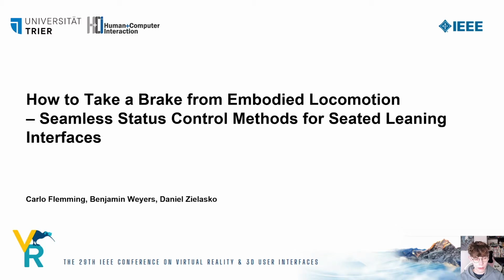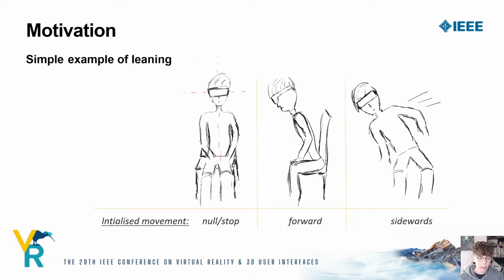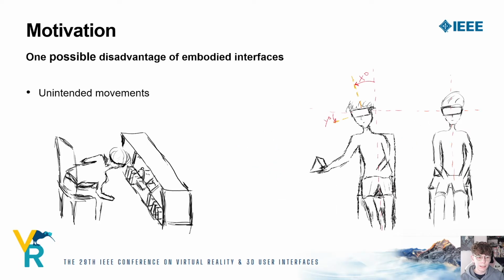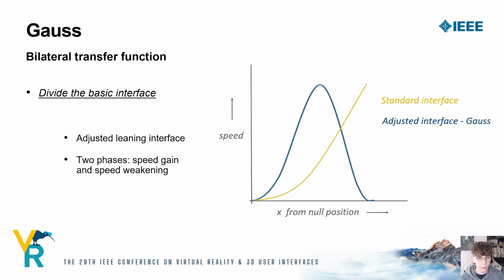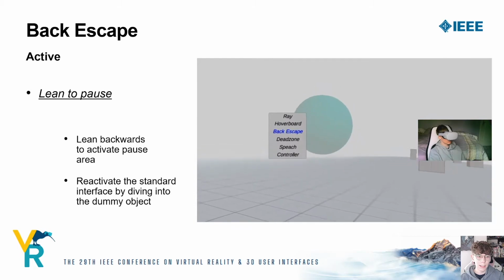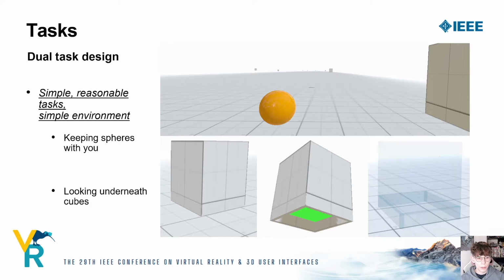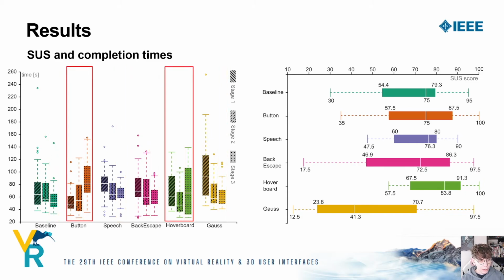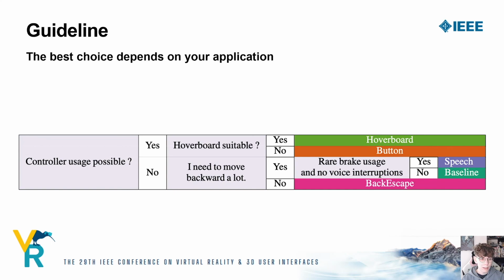How to Take a Brake from Embodied Locomotion - Seamless Status Control Methods for Seated Leaning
originally presented @IEEE VR 2022

Abstract
Embodied locomotion, especially leaning, has one major problem. Effectively the regular functionality of the utilized body parts is over-written. Thus, in this work, we propose 6 different status control methods that seamlessly switch off (brake) a seated leaning locomotion interface. Different input modalities, such as a physical button, voice, and gestures/metaphors, are used and evaluated against a baseline condition and a leaning interface with a bilateral transfer function. In a user study, participants were encouraged, but not forced to use these interfaces. They did, and the most diegetic interface, a hoverboard metaphor, was the most preferred. However, the overall results are more heterogeneous and the interfaces vary in their suitability for different applications/scenarios. Therefore, we summarized the results in a guideline.